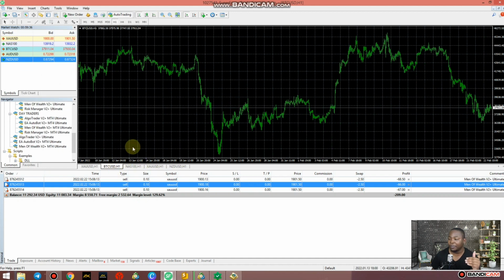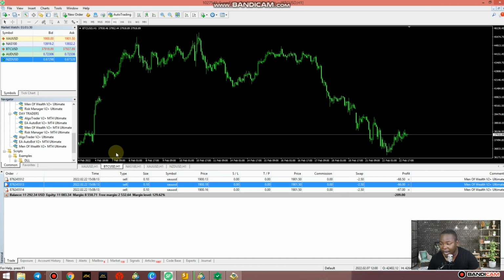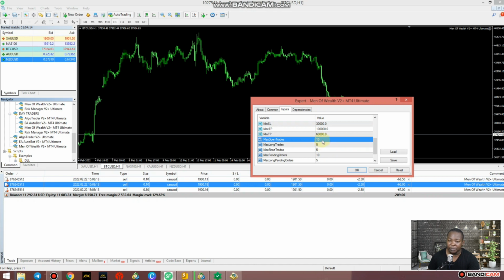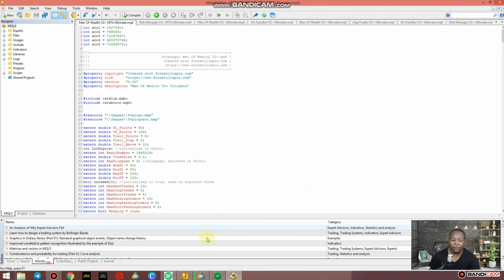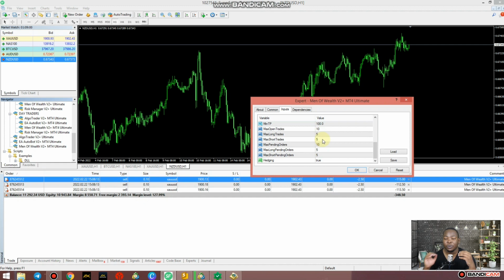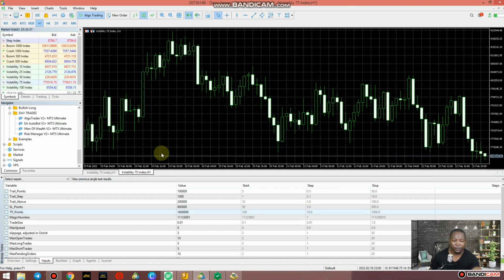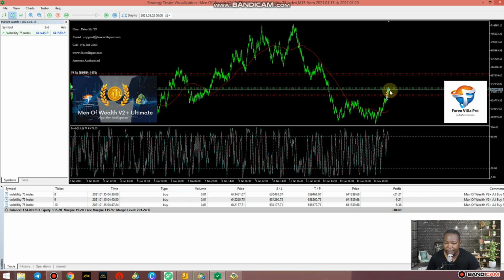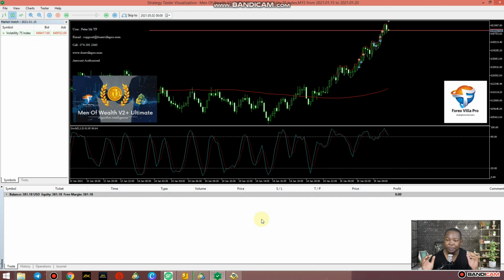How to trade Forex with a robot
Men of Wealth V2+ is a self-trading automated system that works on Metatrader 4 & Metatrader 5. The System package comes with User manual, Metatrader 4 system, Metatrader 5 system and 24/7 Support.

This package makes it possible for Men Of Wealth V2+ to trade all financial markets such as.
✔ Forex Currencies e.g.  EURUSD
✔ Commodities e.g. XAUUSD
✔ Crypt-Currencies e.g. Bitcoin
✔ Indices e.g. Nasdaq
✔ Binary Options e.g. EURUSDbo
✔ Synthetic Markets e.g. Volatility 100, 75, 50, 25, & 10 Index

The system is developed from Price Action Trading Strategies, to interact directly with the market price. Once the system is attached to any financial markets, it can place trading positions for Long (Buy) or Short (Sell) positions towards the direction of the market with high accuracy of over 90% on multiple positions. Watch how the system was constructed, updated, optimized, and used on Youtube videos below…

Men Of Wealth V2+ Winning Rate & Accuracy

The system accuracy ranges between 30% to Over 90% profitability depending on the Volatility, Market Conditions, Market Structures, and the Four Stages of all Financial Markets such as Ascending Stage Distribution Stage, Descending Stage and Accumulation Stages. Depending on the brokers pip or point counts, Men Of Wealth can double your account within 3 hours on one trade with multiple positions.

Risk & Maximum Drawdown

The System can manage and handle multiple open trading positions from a range of 1 to over 100 open Long (Buy) & Short (Sell) positions with high level of accuracy. The risk on each trade is less than 15% drawdown of the whole equity. The risk is distributed evenly among the multiple positions with respect to the account size (equity, balance, free margin, and leverage). The targeted profits on each position are over 45%. Each trade has position managing tools such as trailing stop loss and break even that kicks in at 25% profits and step of 5% for each position. Risk to reward ratio of 3 to 1 for every single position

Requirements to Start Trading with Men Of Wealth V2+

We do not have a specific amount or minimum to start trading using Men Of Wealth V2+. The system can grow small accounts from as little as 10USD, however we recommend you start with $50 to $100USD for beginners. You need money to make money in forex.